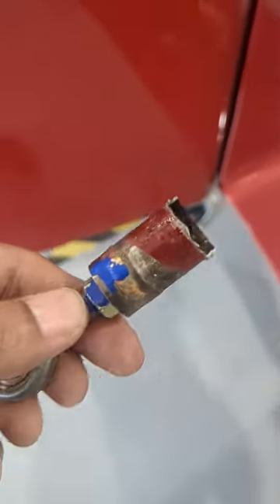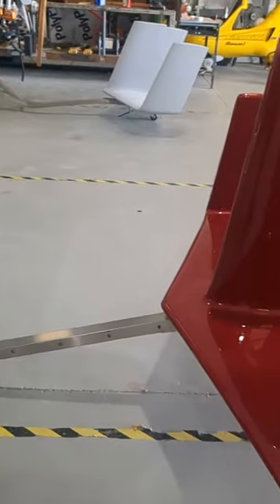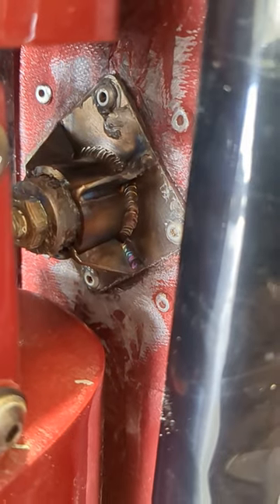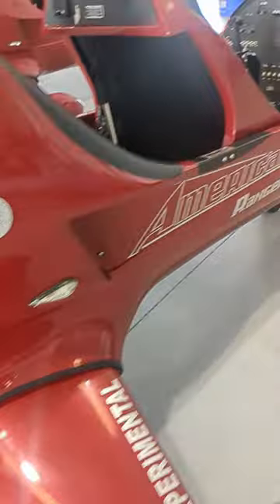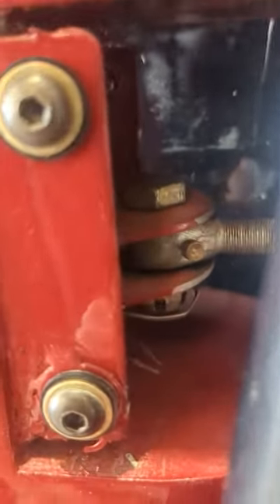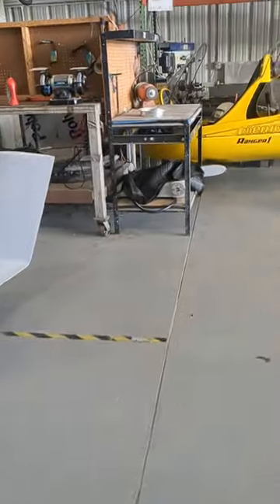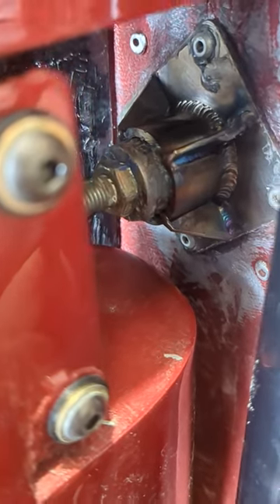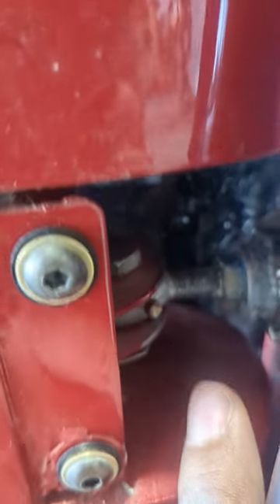Rudder top hinge reinforcement safety directive for AR-1 gyroplane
This video explains the safety directive for reinforcing top hinge on new style rudder and tail for AR-1. this is based on a single incident that could be a one off and trailering related but it is recommended to do it because many people trailer and many times trailers have suspension made for much heavier loads. this is estimated to be less than 2 hours of work for a mechanic.  a kit can be ordered by contacting SilverLight Aviation and giving serial number and registration number.  the kit cost is $50.  Please provide the mailing address in your request.  this does not apply to ok style tail and rudder.